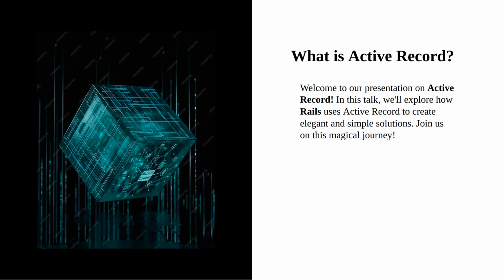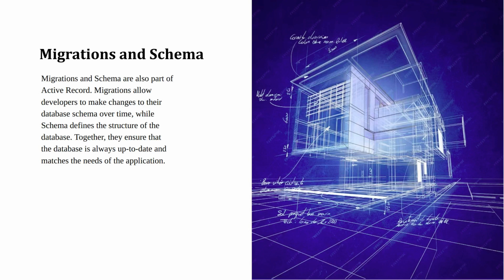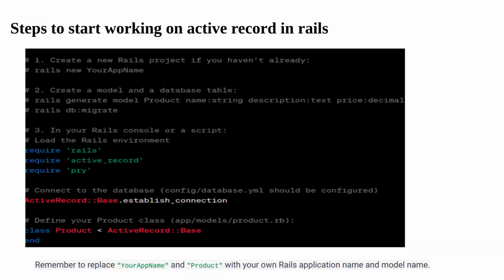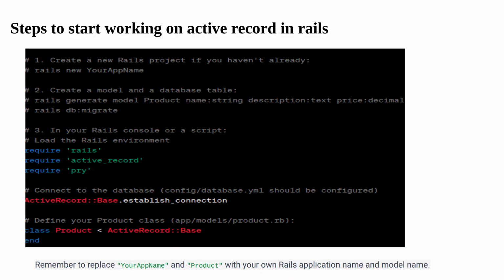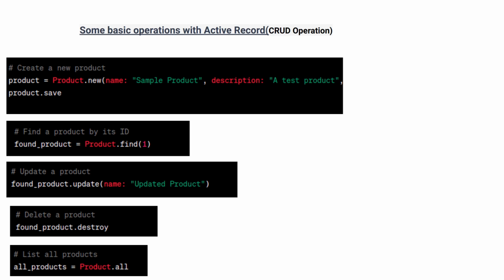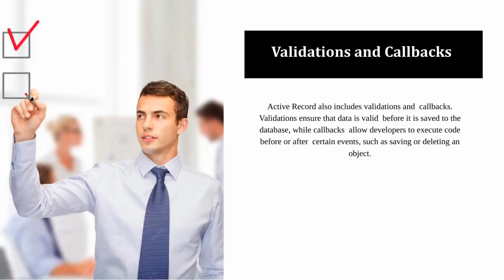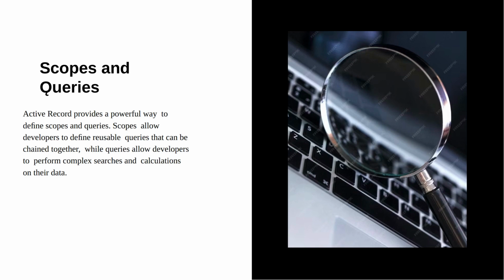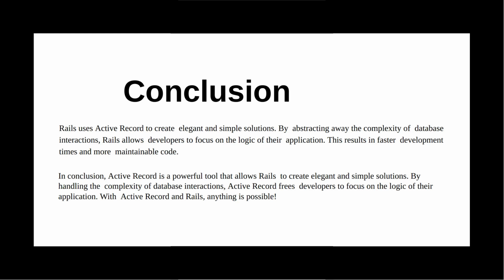Active Record is a powerful tool that makes database interactions in Rails.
Introducing Active Record to beginners in the context of Ruby on Rails can be done by providing a simple, step-by-step explanation of what Active Record is and how it's used. Here's a beginner-friendly introduction.
We will upload more detail video on this topic.,
You can even comment any topic ROR of your choice for us to create a video.